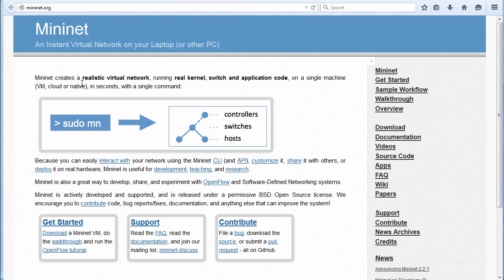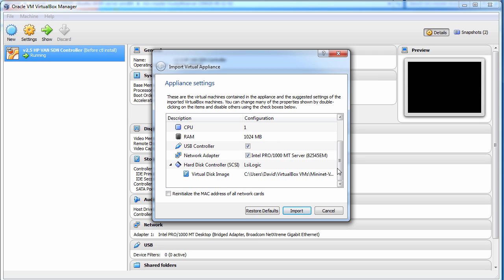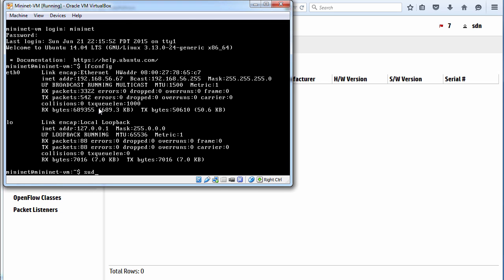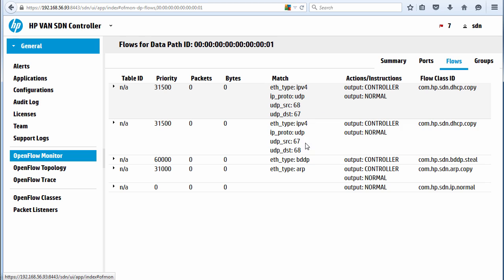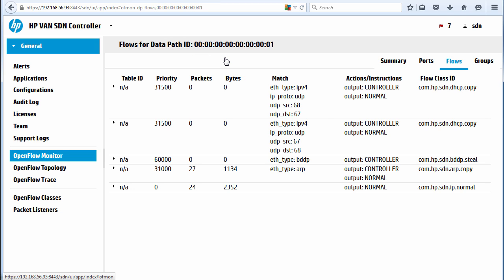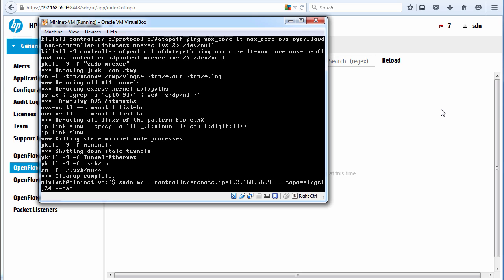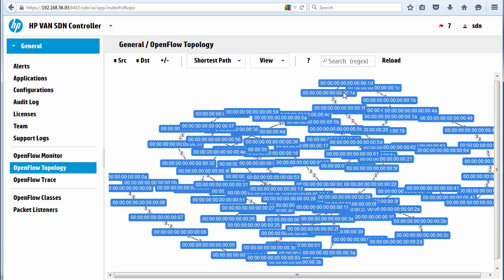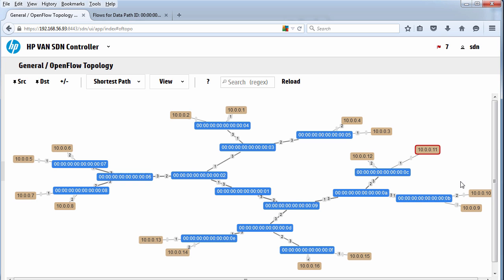HPE VAN SDN Controller Installation-Mininet Integration Section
Sixth video in a series of 7 videos on how to install the HPE VAN SDN Controller